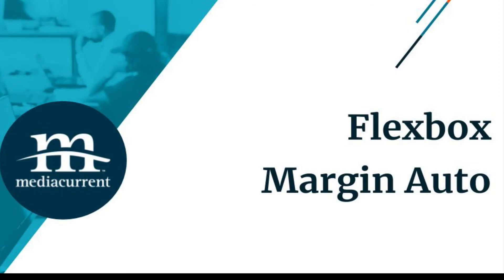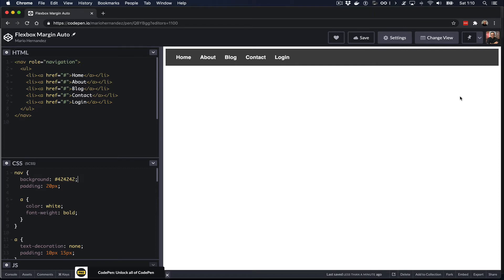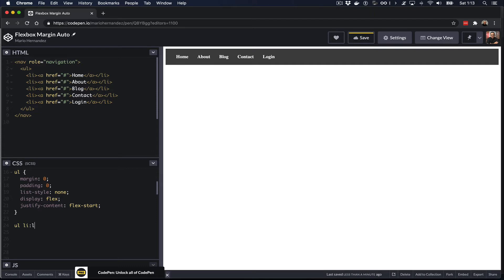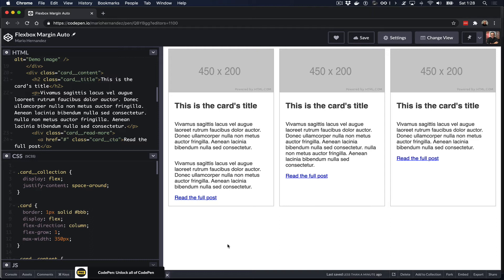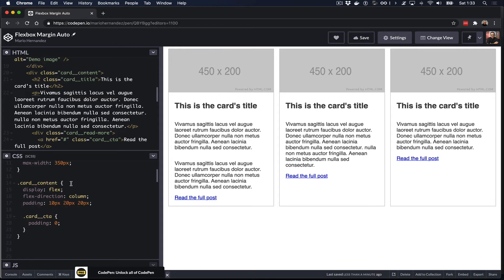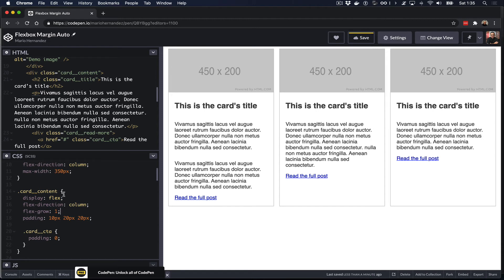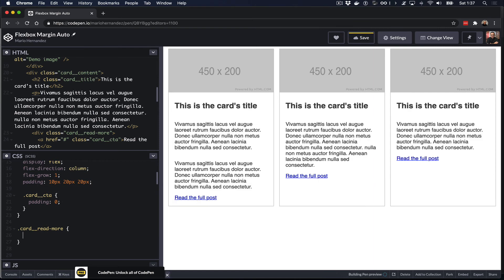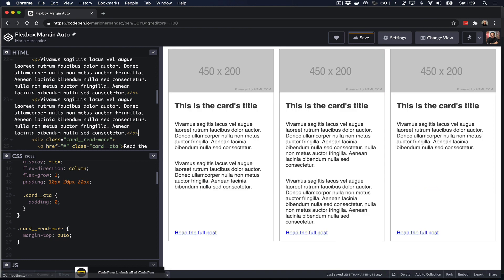Flexbox Margin Auto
A nice CSS Tip for positioning flex items.